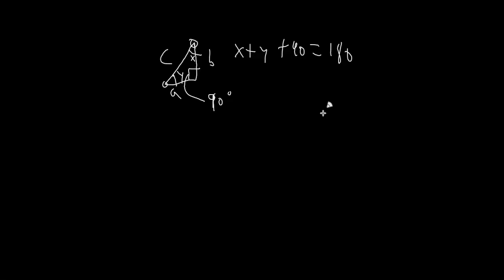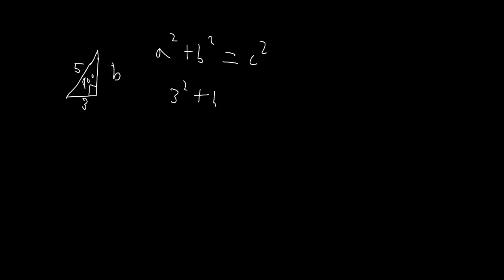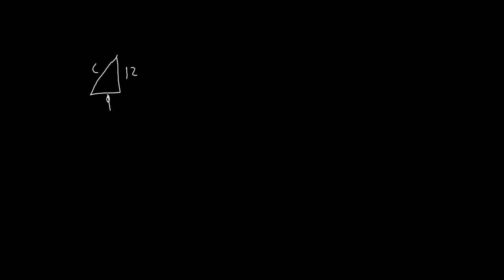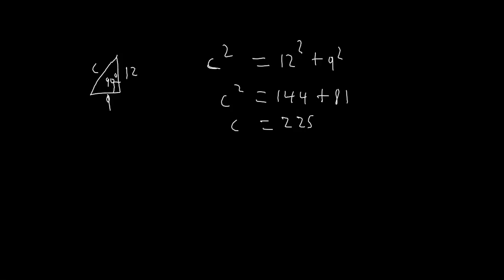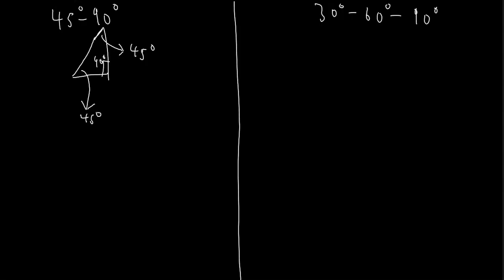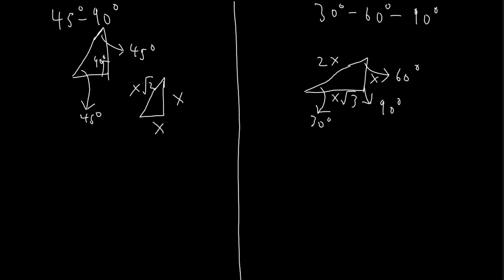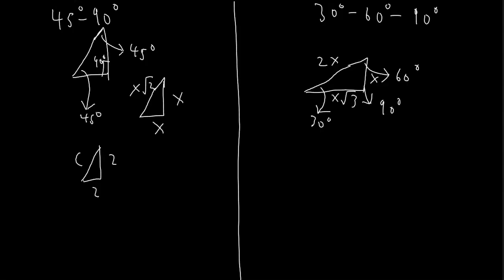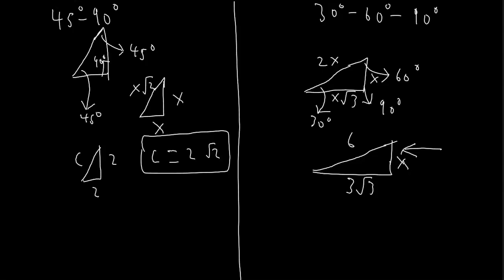Solving Right Triangles